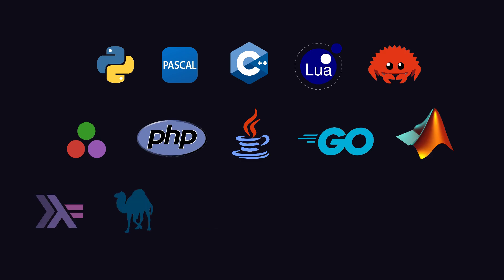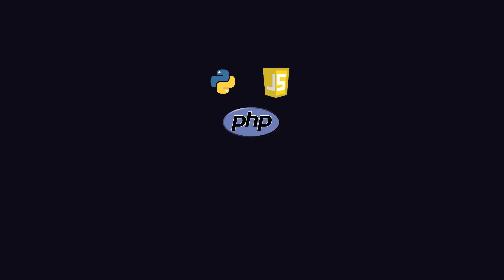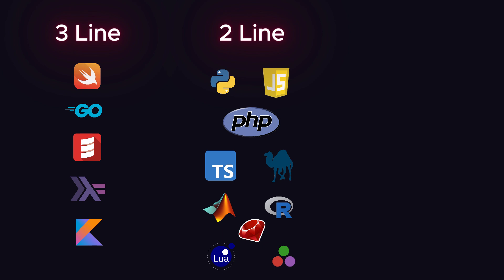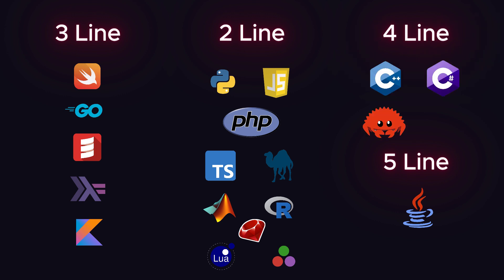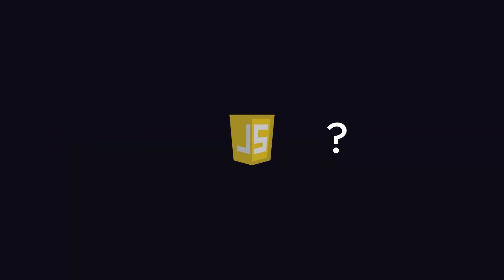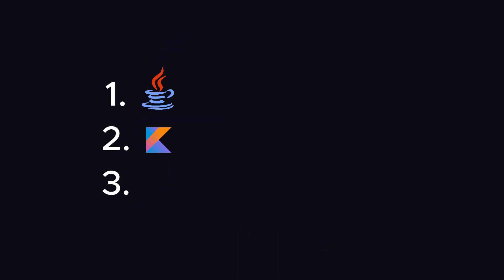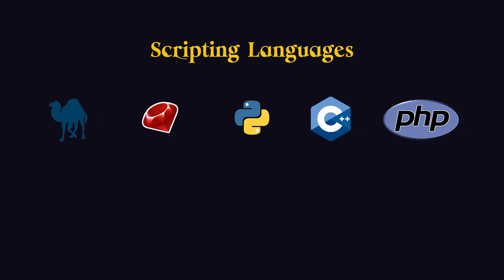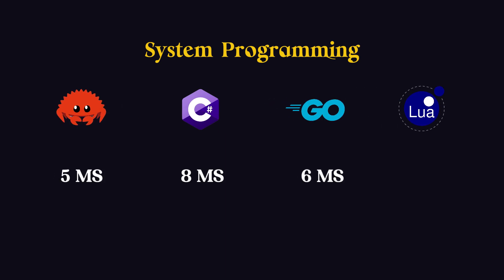I have tried the same function with 20 different programming languages.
Ever wondered which programming language is the fastest? In this video, we compare 20 popular programming languages to see how they perform in a simple task: running a loop from 1 to 1 million. From JavaScript to Python, C++ to Kotlin, and even Matlab and Rust, we’ll measure the execution time, compare code simplicity, and reveal surprising insights.

Discover the fastest programming language for mobile development, scripting, and system programming. Whether you’re a beginner or an experienced developer, this video will help you decide if it’s time to switch your go-to language.